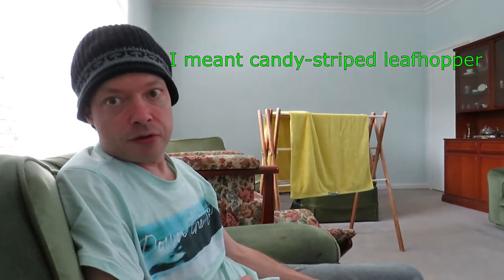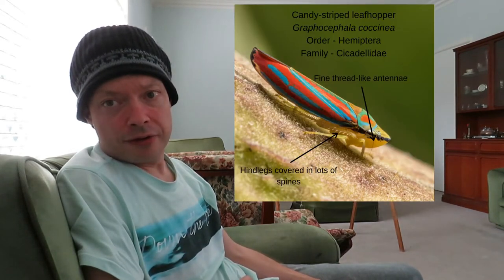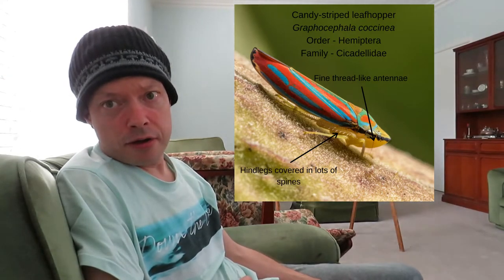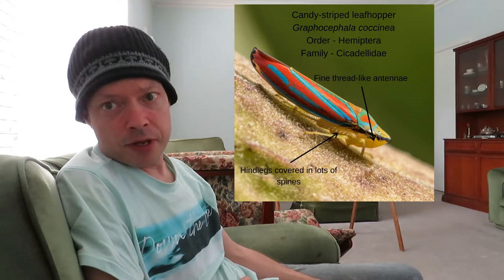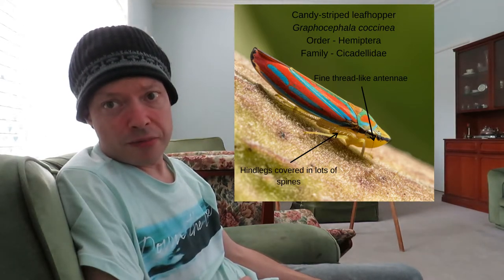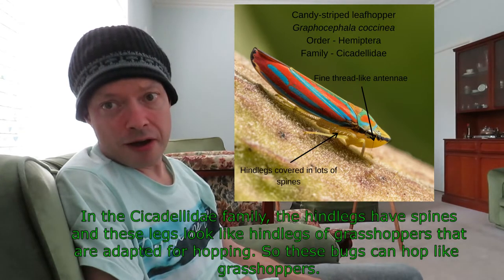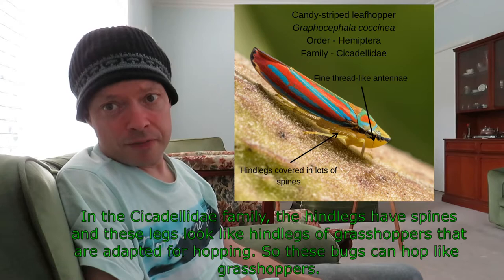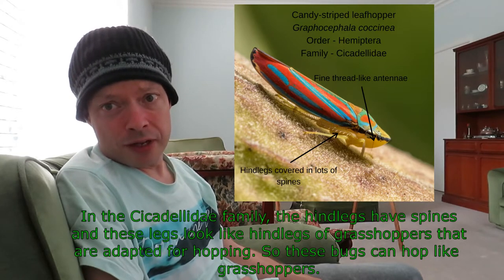Facts about the candy-striped leafhopper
This colorful insect is easily one of the most beautiful bugs in the world with those lovely red and blue bands. Although pretty, this creature can be a pest in the garden. If you're in America or Canada you might encounter this colorful animal. This multicolored invertebrate has a taste for blackberry and raspberry plants.
    With so many natural wonders, there is always something new to learn. This is a short educational video about this bug, enjoy.